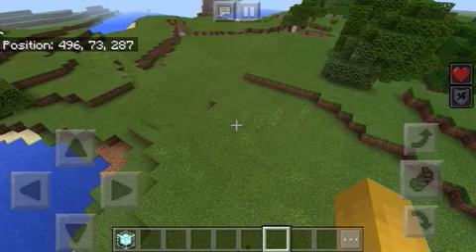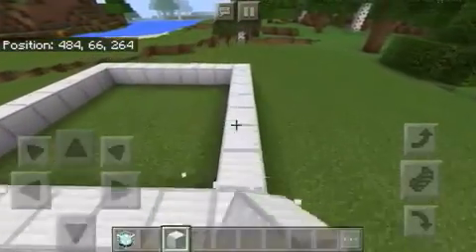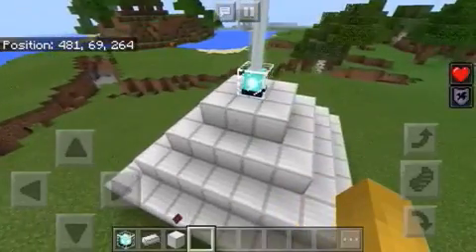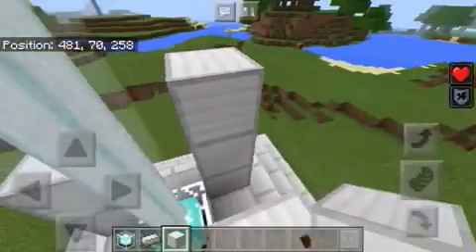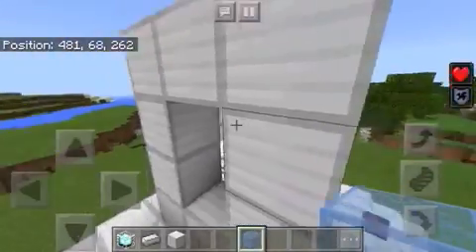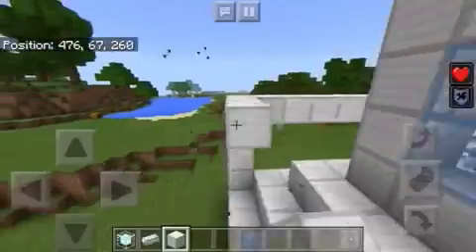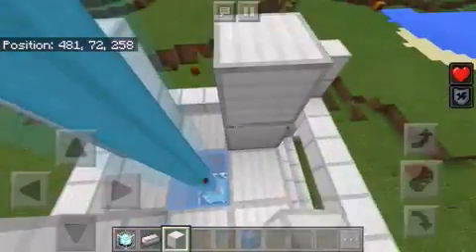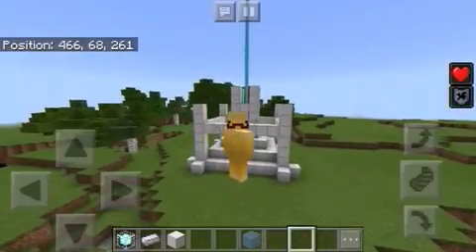Oowsome temple beacon Minecraft build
Audio didn’t cut YAY